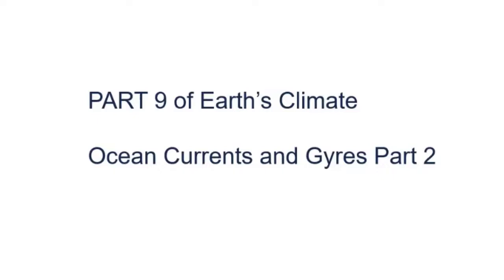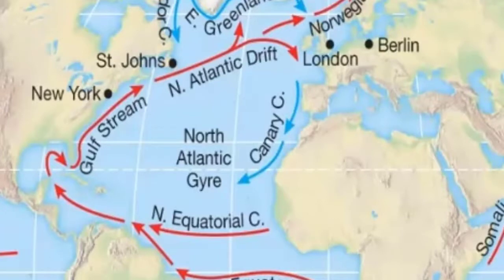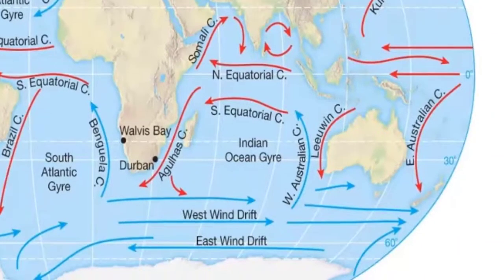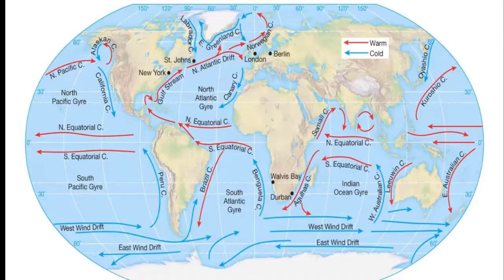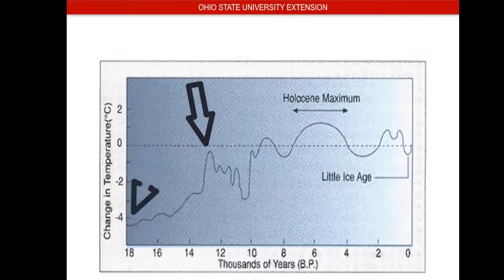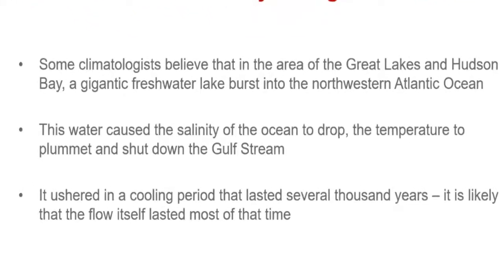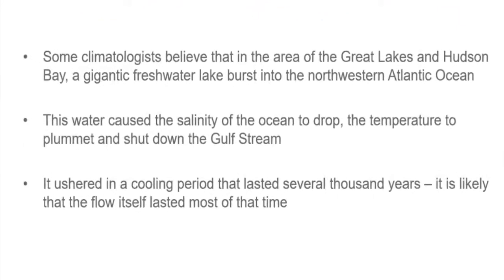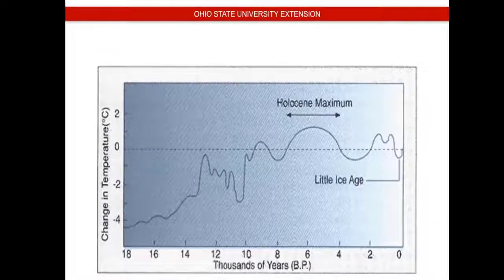EARTH IS OUR HOME with Thomas Blaine, Ph.D. Part 2 Ocean Currents and Gyres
Segment 9  Part 2  - Ocean Currents and Gyres

See all of the videos on the playlist:   go.osu.edu/osusc  under EARTH IS OUR HOME